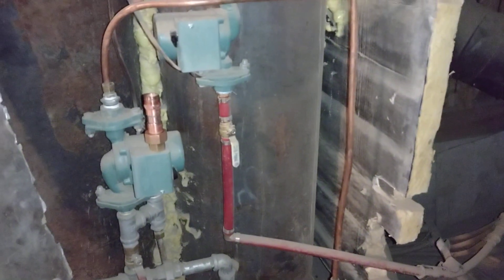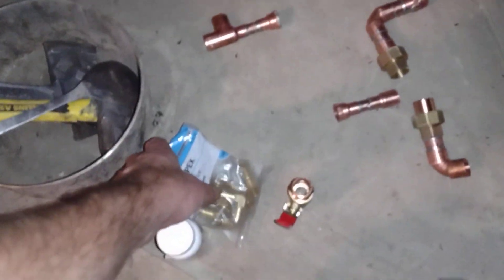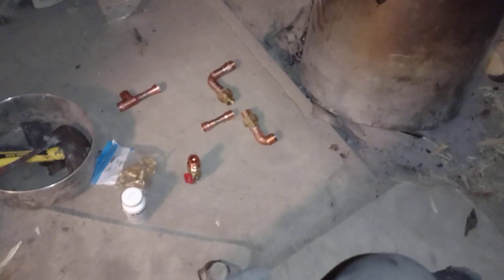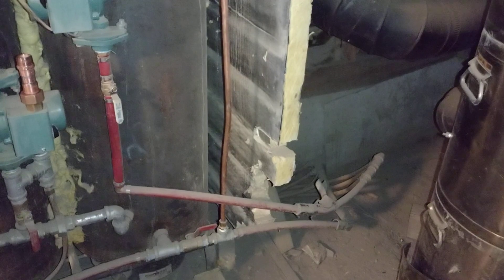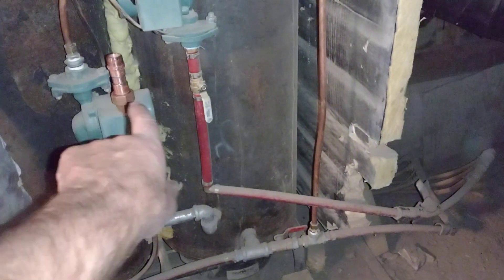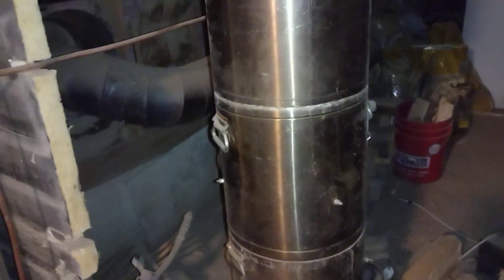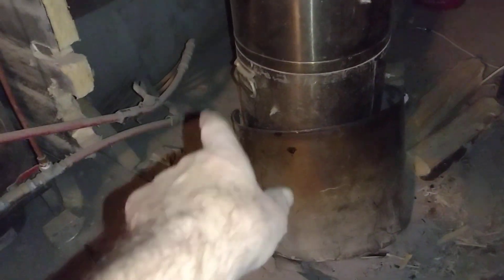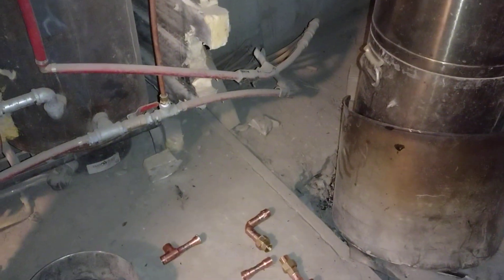coming ugly ironman upgrades